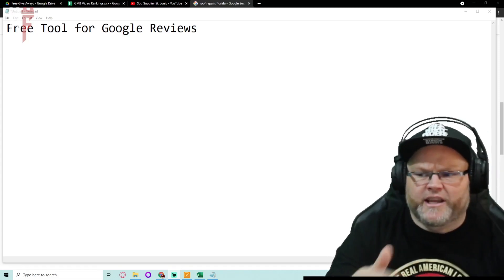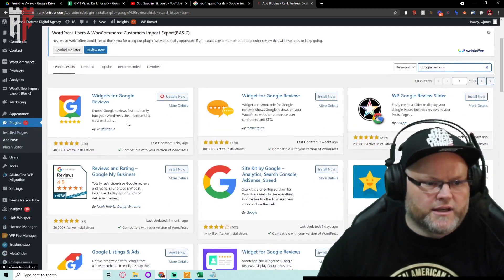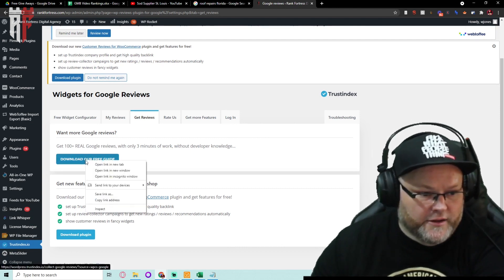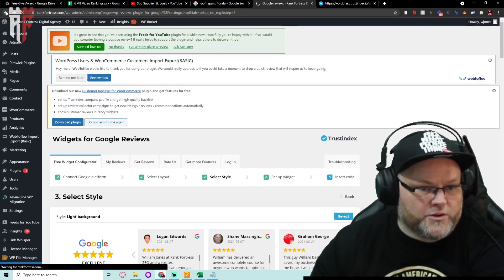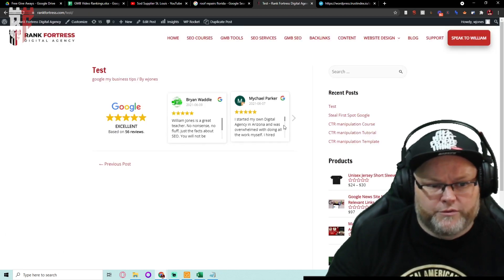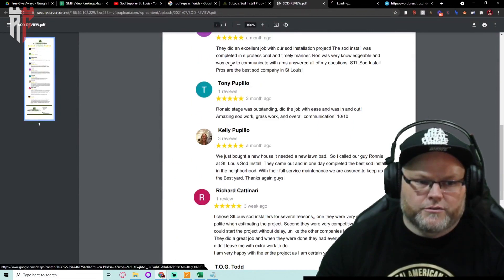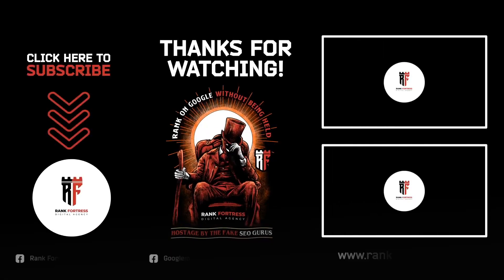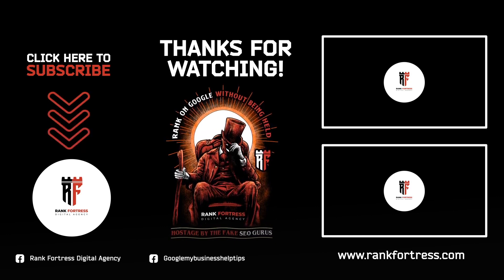Google Tool Boosts Any Website in Seconds - BOOM MIND BLOWN 🤯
Now with this new tool from Google, you can boost any website in seconds. You will be able to do more than just create a good looking site that is easy to navigate. With the help of this tool, your website will have a better search engine ranking and also rank higher on social media platforms. The best part about this new plugin is that it doesn't cost anything! All you have to do is download the plugin for free and follow their simple instructions.

0:00 Google Tool Boosts Any Website in Seconds
1:25 How to use the tool
1:54 The benefits of using this tool
3:15 Why you should be excited about this new Google Tool.